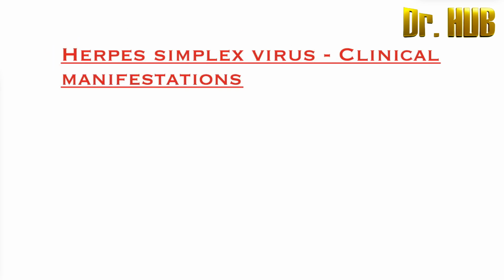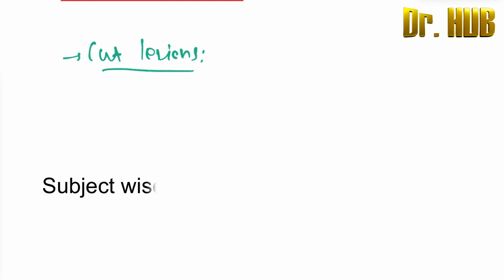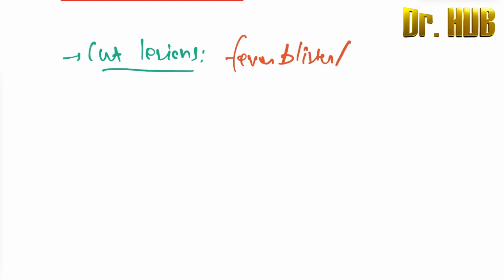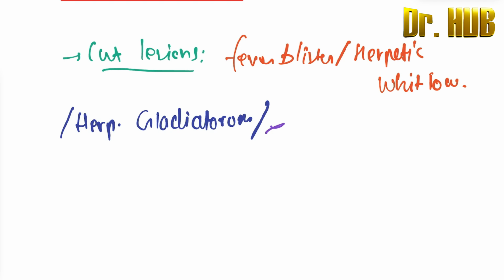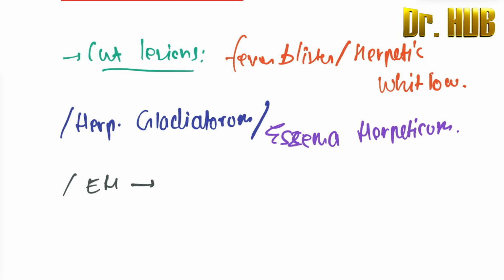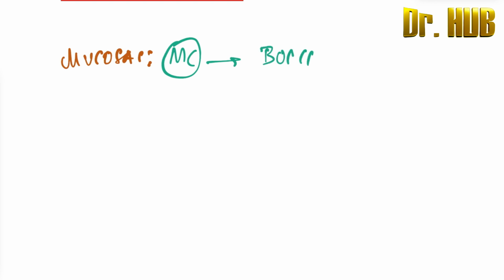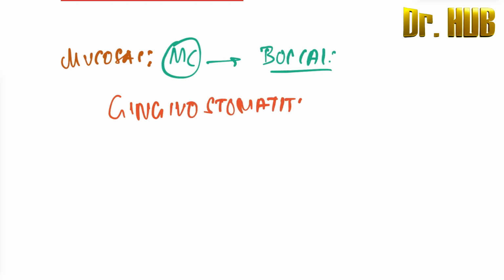Herpes simplex virus - Clinical manifestations